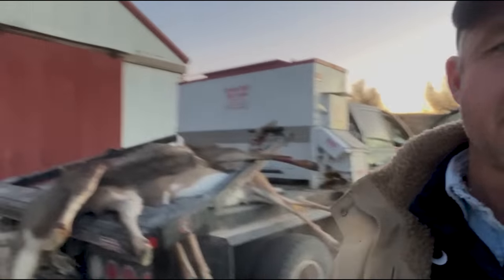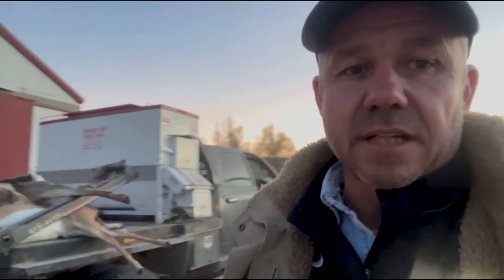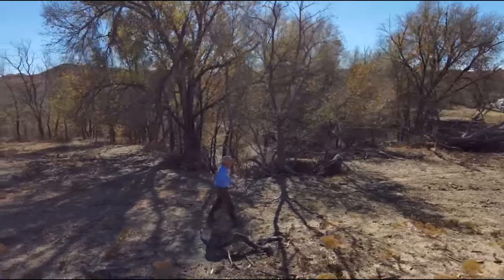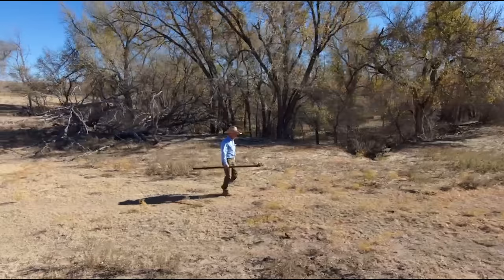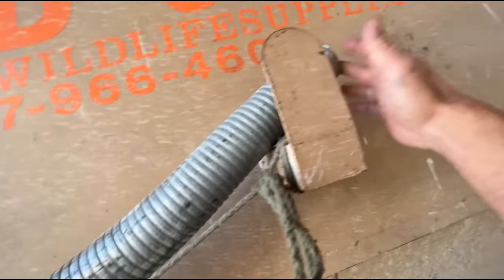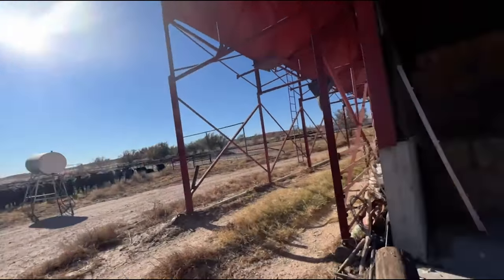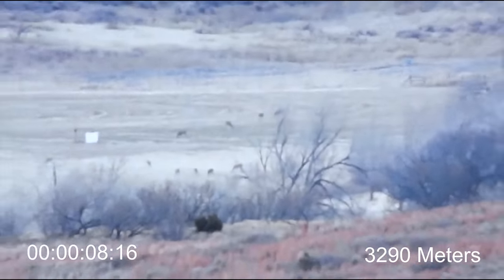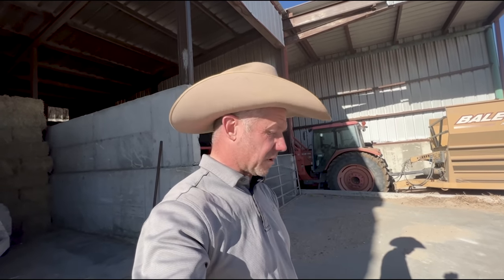Grow bigger deer. Deer management Part 2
Part 2 How I grow big deer.

The Mendota Ranch - Rotor Recoil